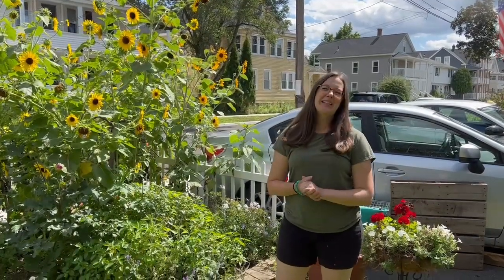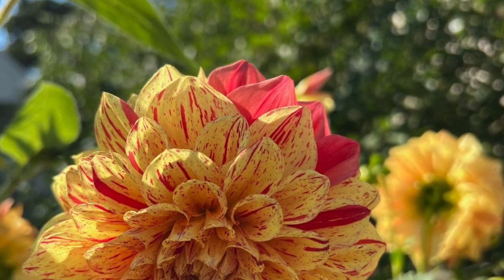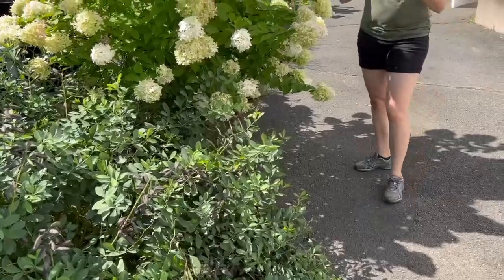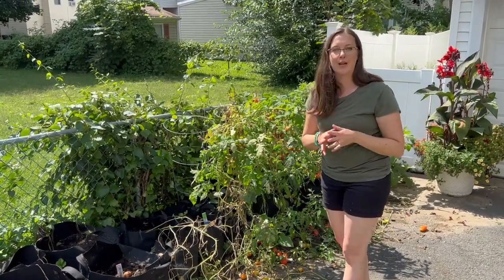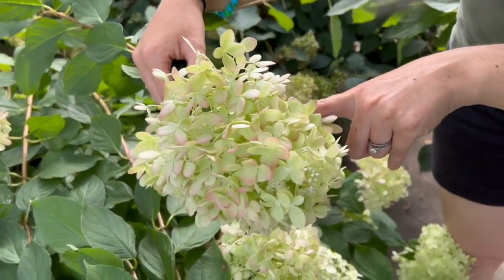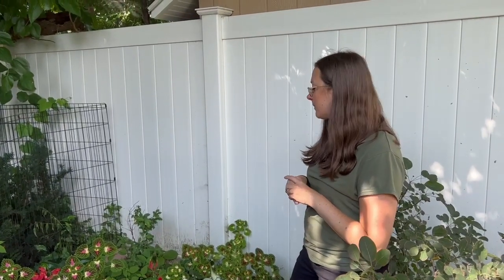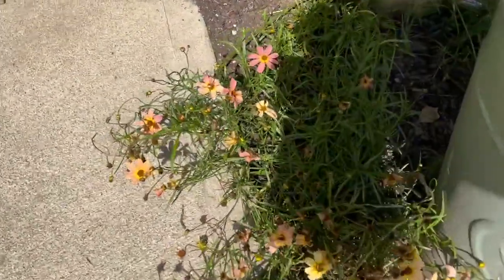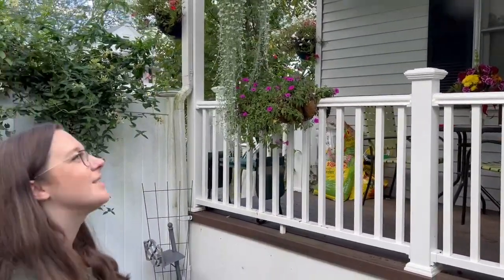End Of Summer Garden Tour!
Hello! Here is our End Of Summer Garden Tour! The garden is looking full and lush right now, and we are really enjoying the blooms (especially the dahlias!). We do have a busy and exciting Fall ahead both professionally and personally! However, because of this, we will need to allocate more time to work and focus on these events. We will be going down to one video a month starting in September-dropping at the end of each month. It will mostly be a vlog style video, highlighting several different projects we have completed over the month! Please know that we still LOVE making videos for you all and we are so thankful that you have followed us along this journey so far! We hope that you stick around! Happy Summer and Happy Gardening!